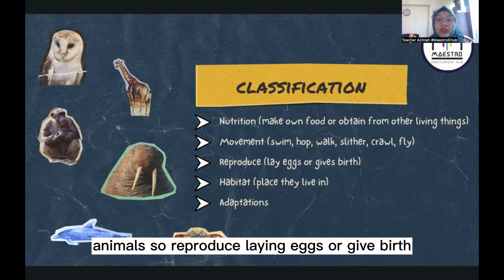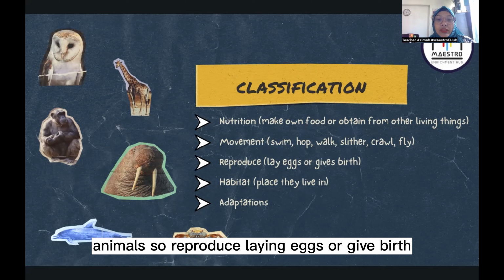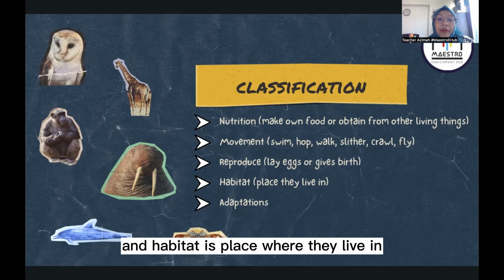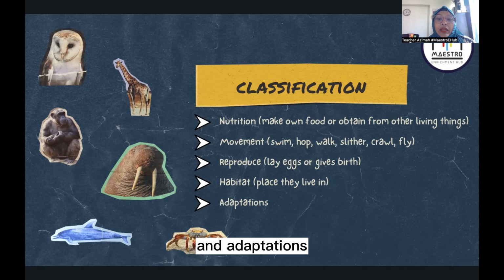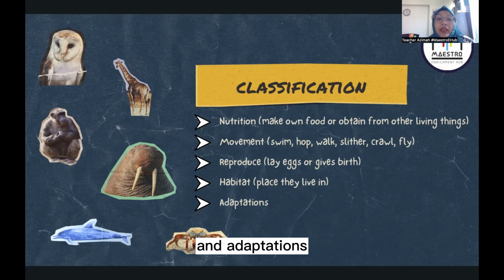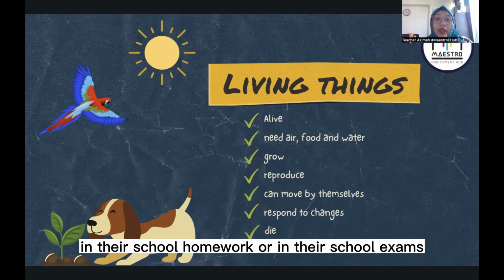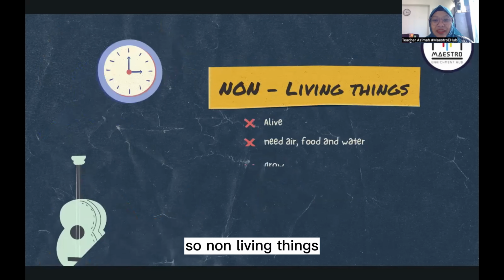Episode #7 : P3 Science Classification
New add on subject of the year..
Common questions asked.
I am concern that there's a new subject this year for my child. Will my child struggle with this subject?

Hold the Vision. Trust the process.
Mastery is achieved when daily practice is done. New Subject means Introduction to New Topics and Concepts. It may be challenging in the beginning but I believe your child will enjoy and show interest in Science.

In this video, I'll be sharing the first topic of the year for P3 Science : Classification, Living and Non-Living things. You will understand the concept of Classification, the characteristics of Living things and the differences between living and non-living things.

Watch my full video so that you have a better understanding and knowledge about the topic Classification, Living and Non-Living things.

Timestamp :
00:00 Introduction
00:05 P3 Science Topic : Classification
00:49 P3 Science Topic :  Living and Non-Living things
01:25 Objectives
01:57 What is Classification?
03:23 Characteristics of Living Things
03:59 Characteristics of Non-Living Things
04:22 Summary
04:38 End